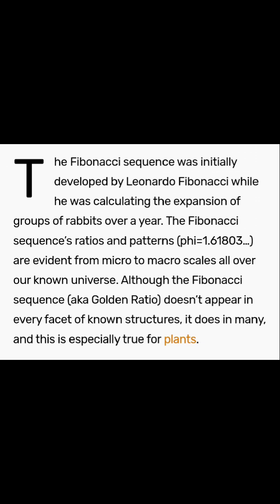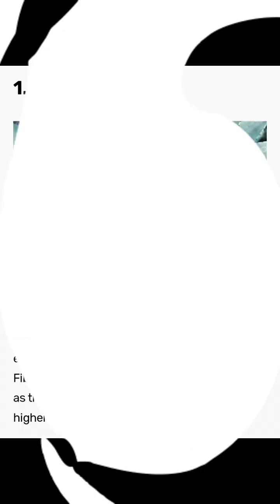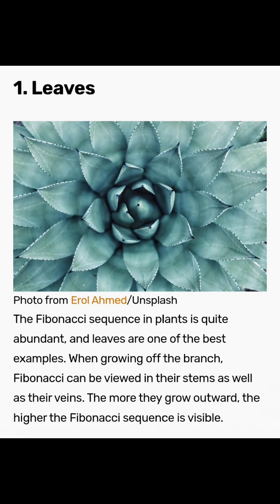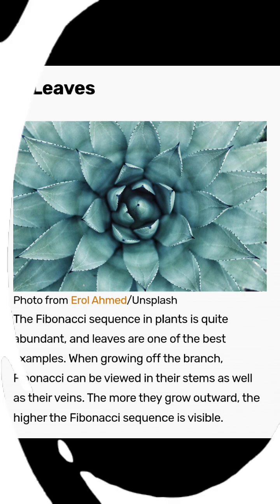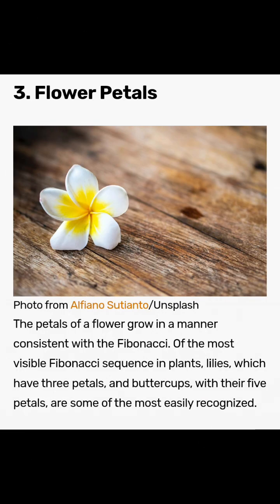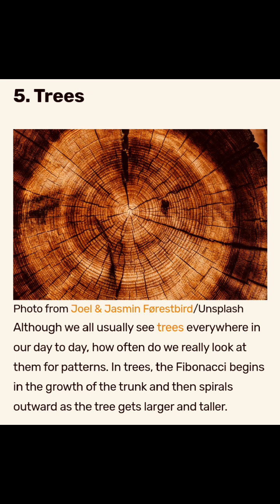This the example of Fibonacci sequence especially true for plants by:Leonardo Fibonacci.